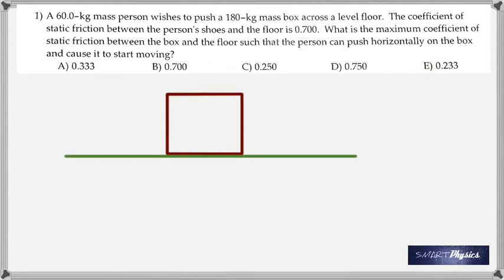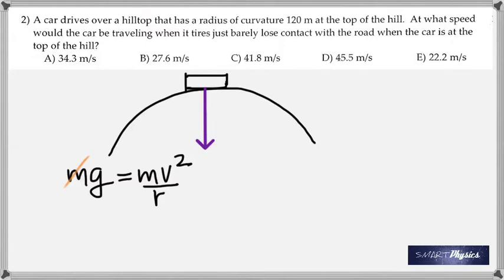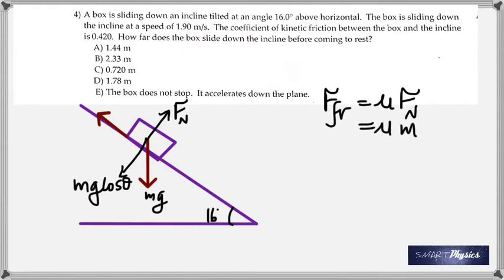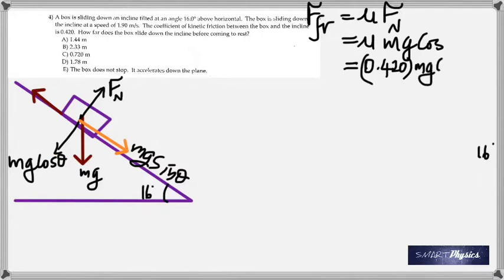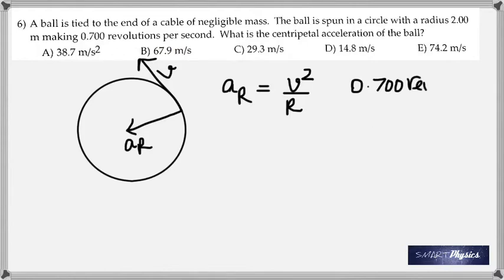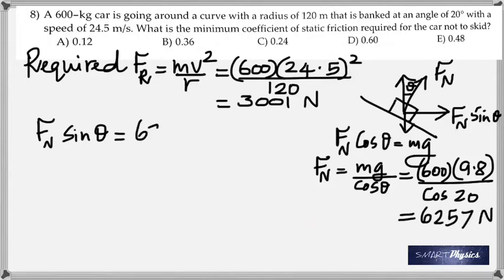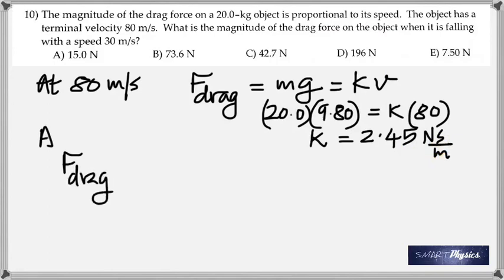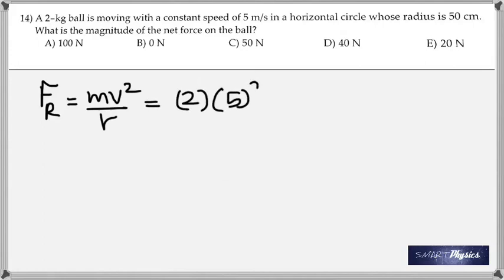Quiz Ch 4( Newton's Laws of Motion)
Quiz Answers on Ch 5- Newtons Laws of Motion